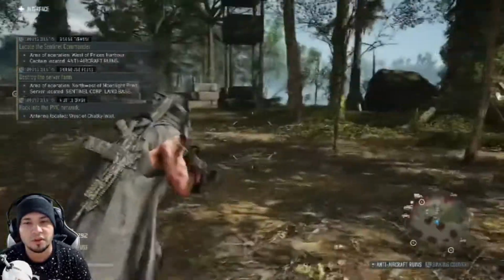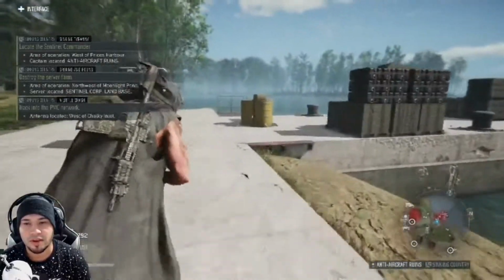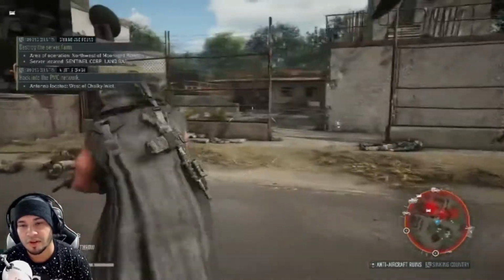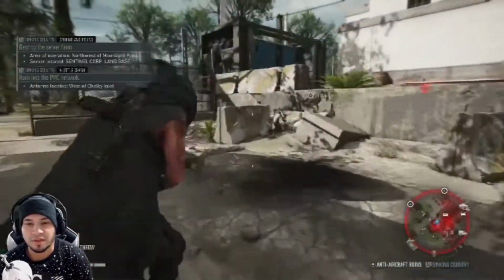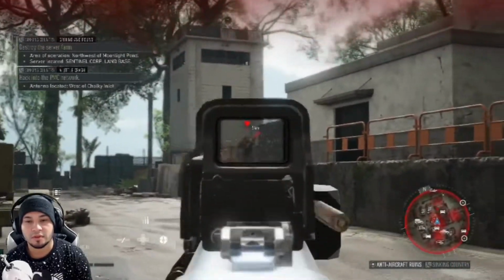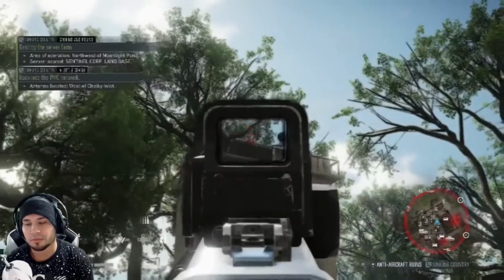The Worst LMG You Can Use In Ghost Recon Breakpoint